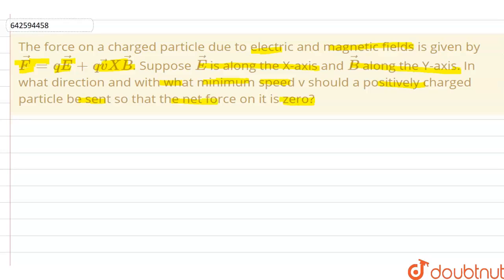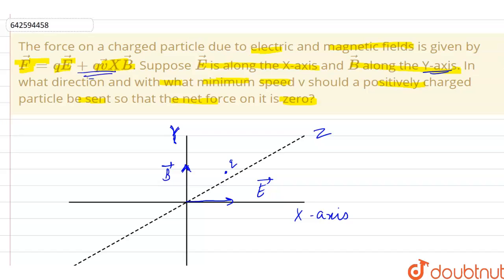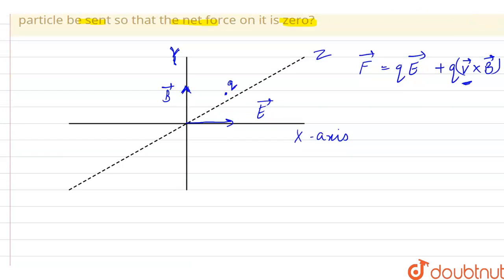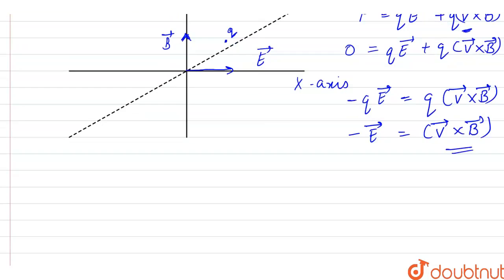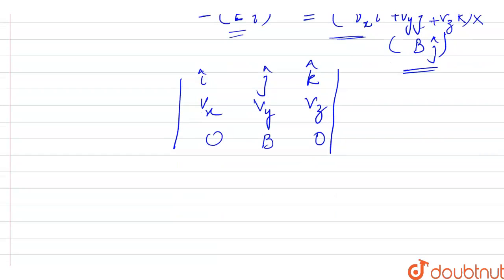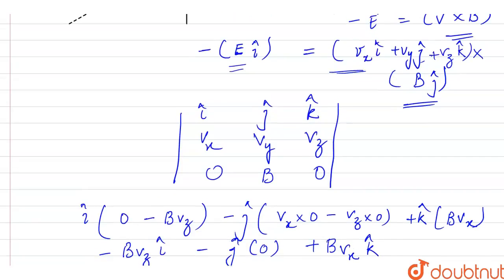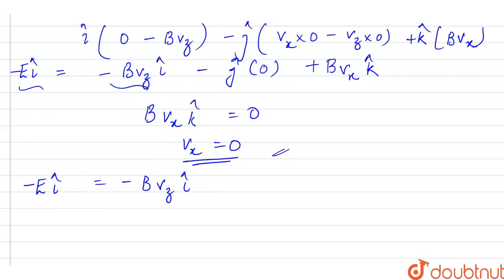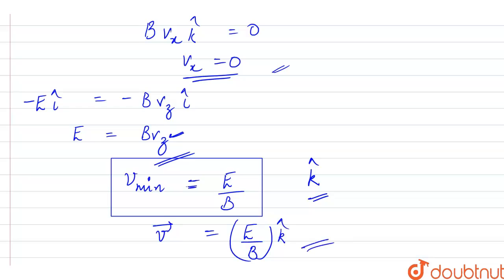The force on a charged particle due to electric and magnetic fields is given by vecF=qvecE+qvecv...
The force on a charged particle due to electric and magnetic fields is given by vecF=qvecE+qvecvXvecB. Suppose vecE is along the X-axis and vecB along the Y-axis. In what direction and with what minimum speed v should a positively charged particle be sent so that the net force on it is zero?
Class: 11
Subject: PHYSICS
Chapter: PHYSICS AND MATHEMATICS
Board:IIT JEE

👉 Have Any Query? Ask Us.